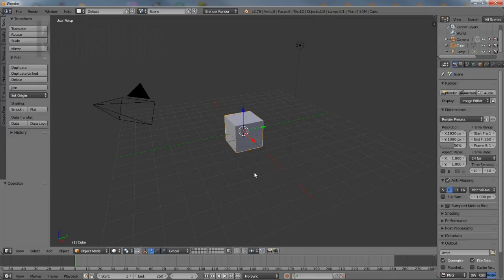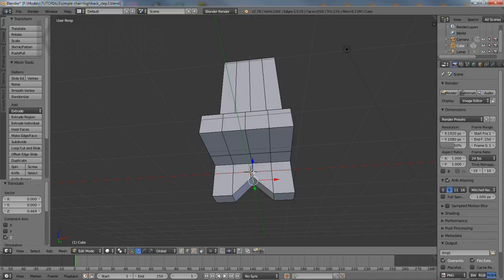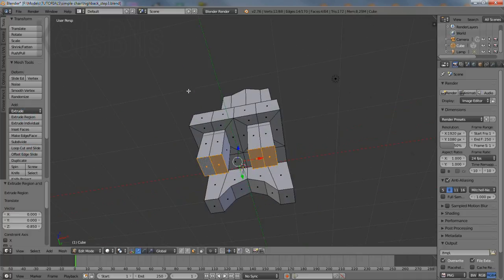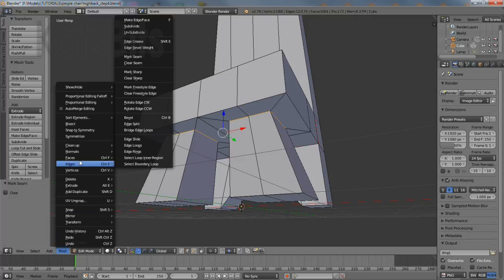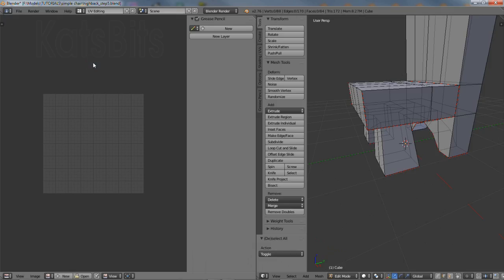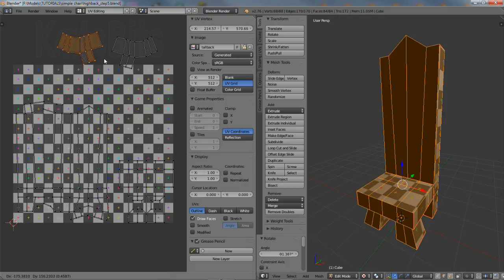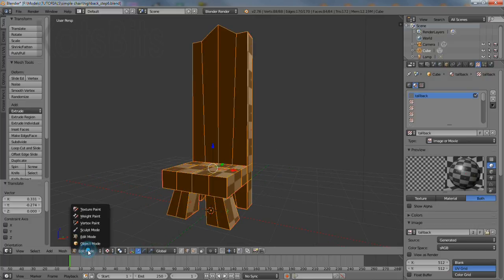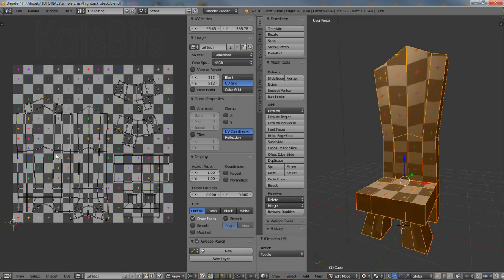Medieval Chair in 10 minutes in Blender!? NO WAY!!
A Blender tutorial on how to make a simple Medieval style high-back chair in Blender (narrated). Suitable for beginners. Accompanies the above linked extensive tutorial. Source file available.